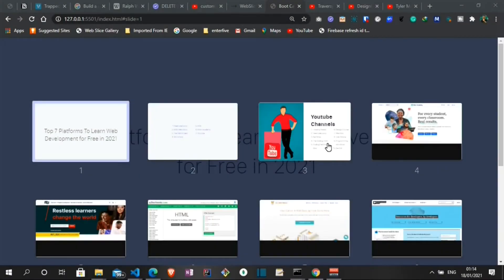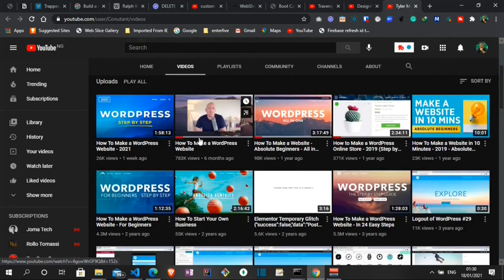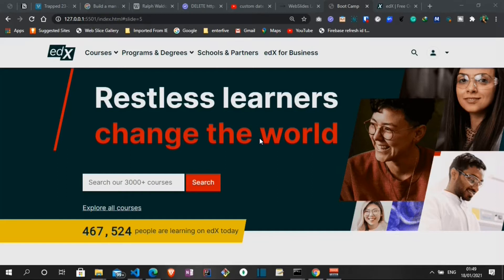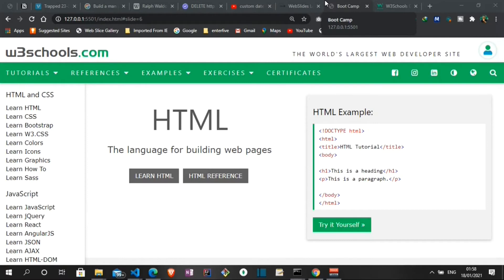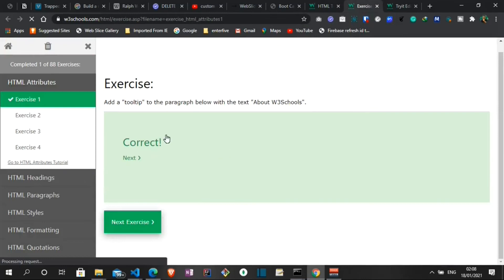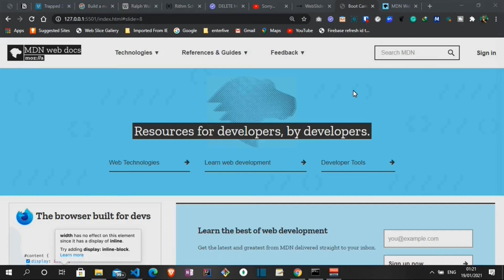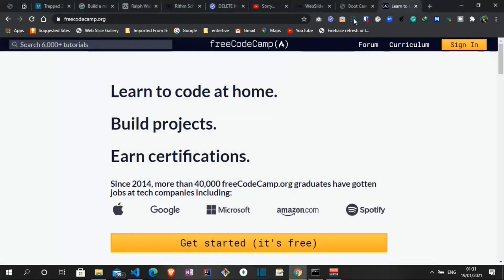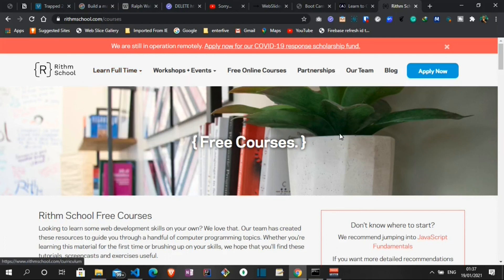Top 7 Websites to Learn Web Development for Free in 2021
These are the top 7 websites to learn web development. If you’ve ever wanted to learn how to code, create websites, and build applications, there are numerous platforms online that will teach you the skills to get started and a lot of them are free.

In this video, I give a detailed break down on the top 7 websites where you can do it all for free.